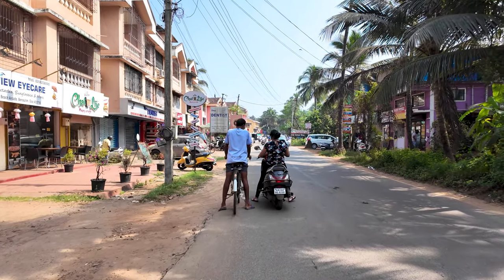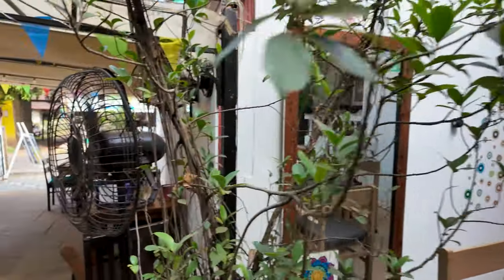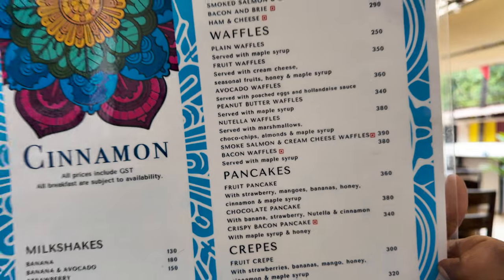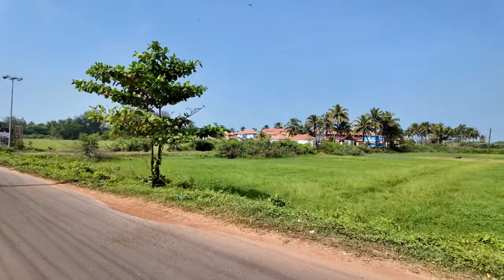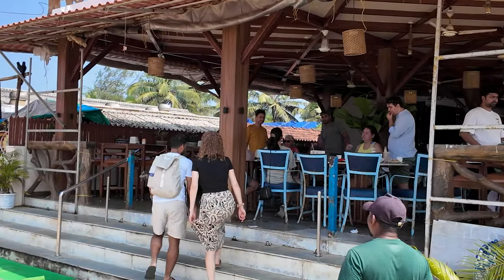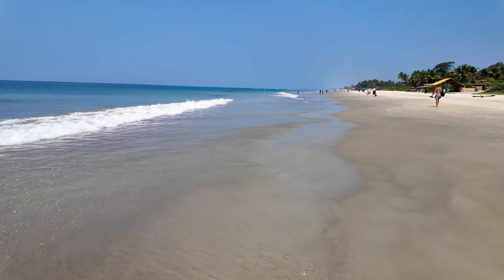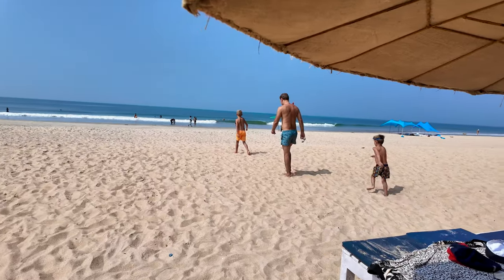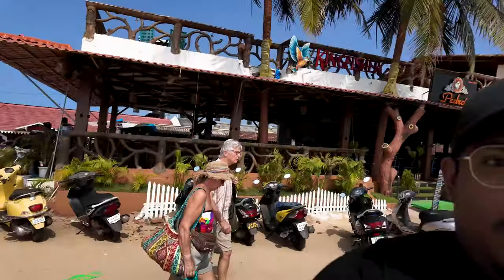South Goa | Benaulim Beach - Cafe | Bike Rental | Pubs | Shacks | Goa Vlog | Goa 2023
The Southern Deck
Beach, near Benaulim, Benaulim, Goa 403716
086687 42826